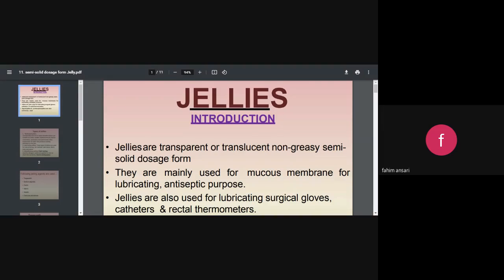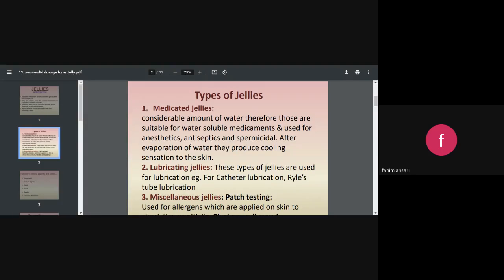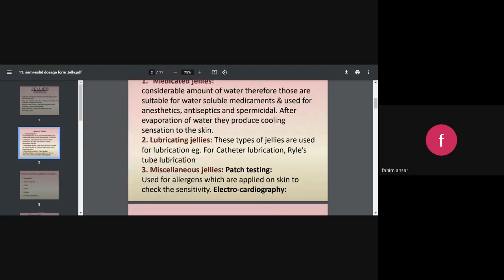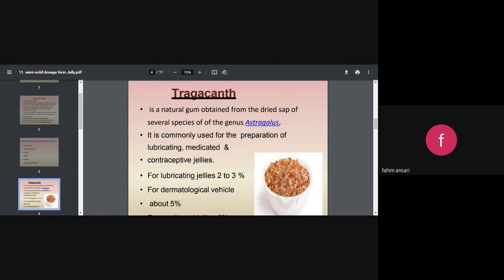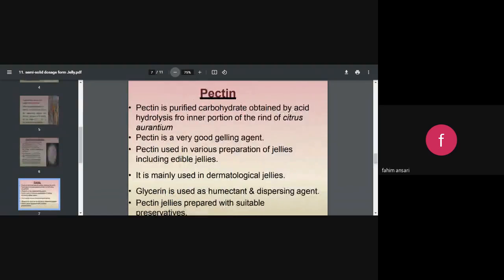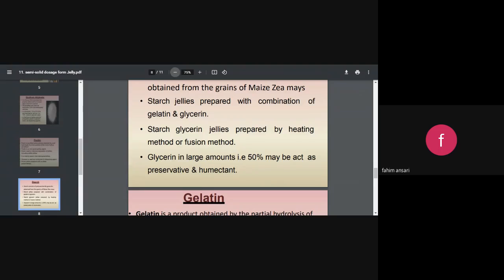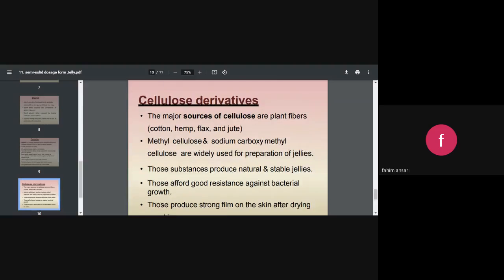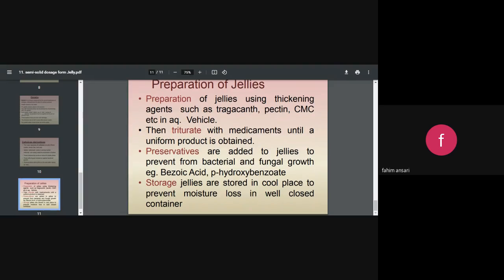JELLIES : RPIIT ACADEMICS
MR. FAHIM ANSARI: ASSTT. PROF. , RPIP,